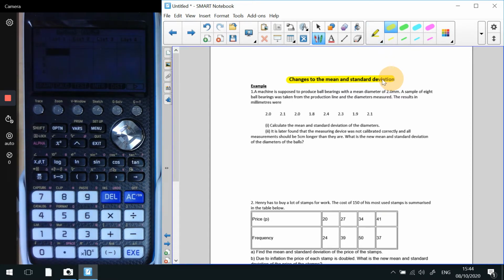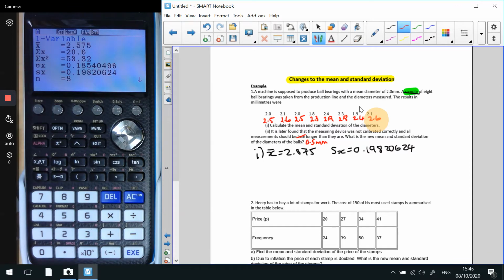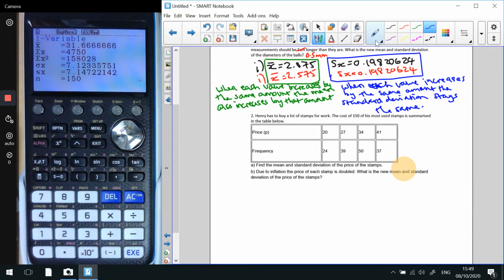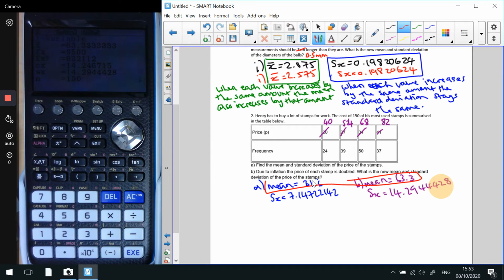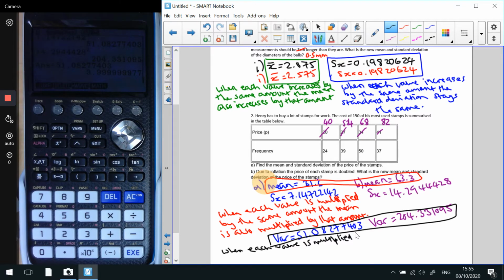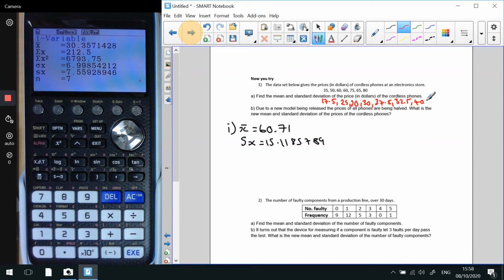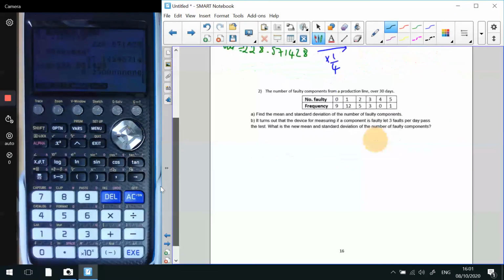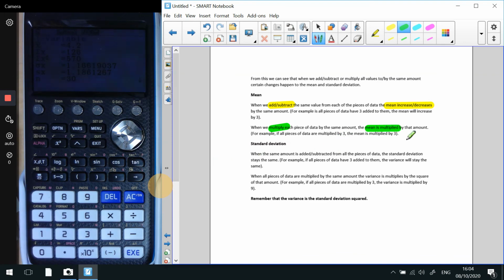A level Statistics - Numerical Measures Changes to the mean and standard deviation